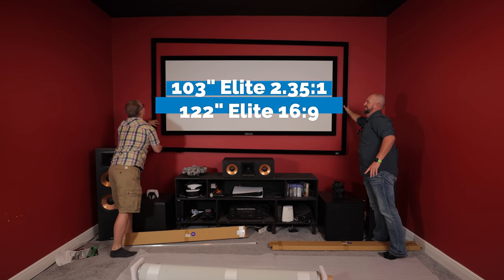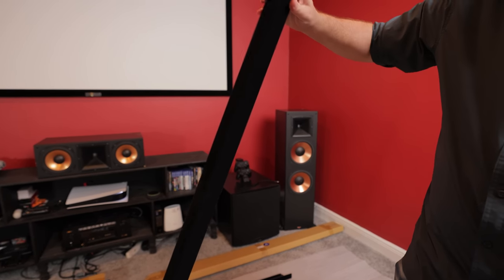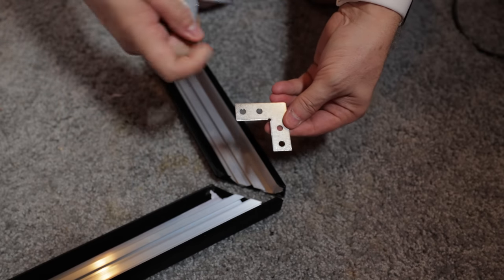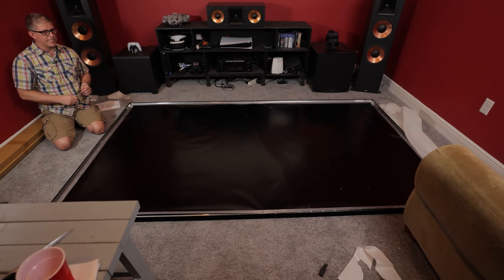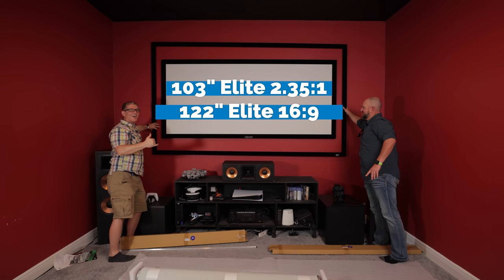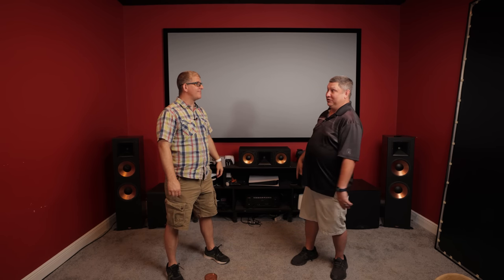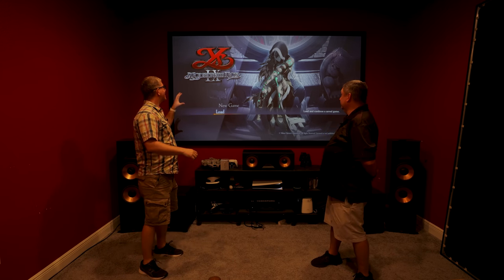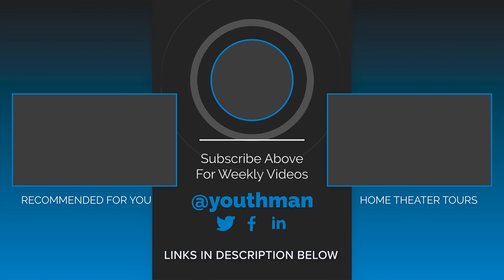Go BIG, or Go Home! - Upgrading from 103" to 122" Elite Sable Frame StarBright 9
Having a large projection screen is key to having an IMMERSIVE experience in your theater room. Today we will be upgrading my friend's 103" screen to a 122" Elite Sable Frame StarBright 9. It's HUGE!

This video is not sponsored but Elite did send the screen in for review.

PS5

Misc:
14 gauge Speaker Wire